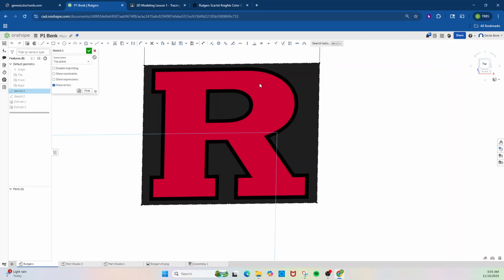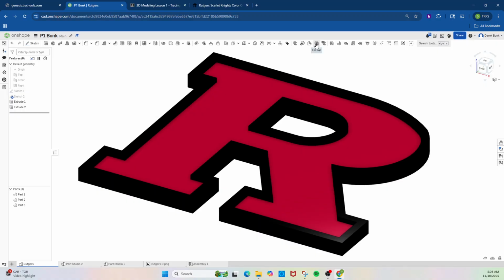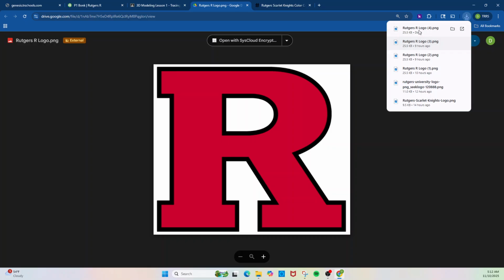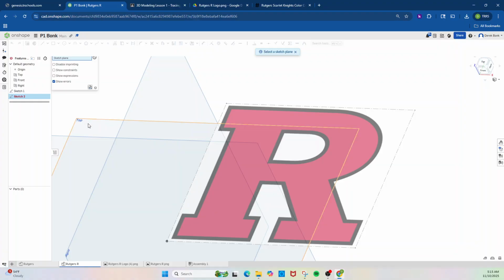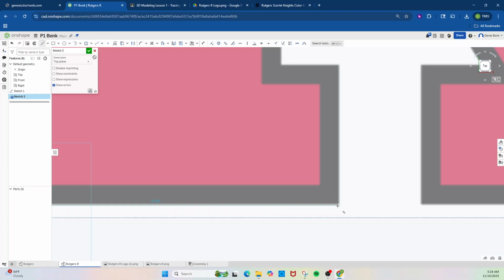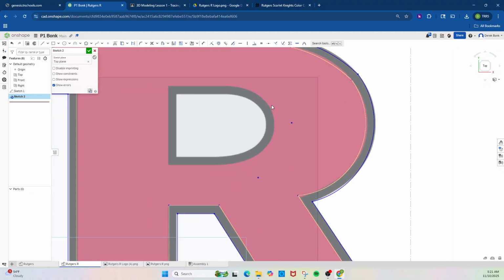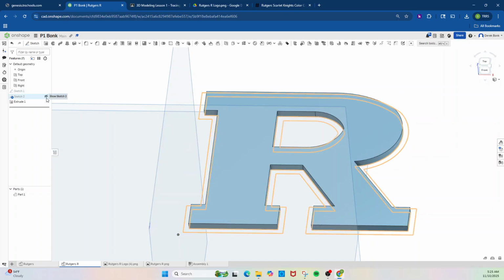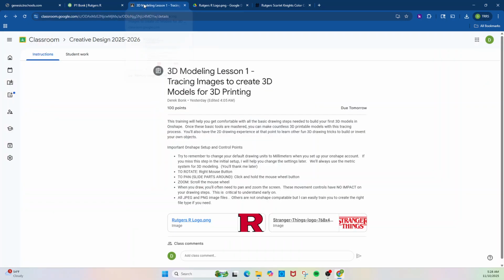Onshape Rutgers Logo Trace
Onshape basic training.